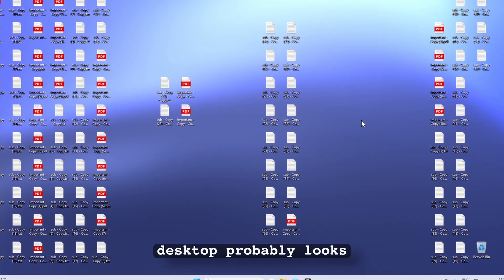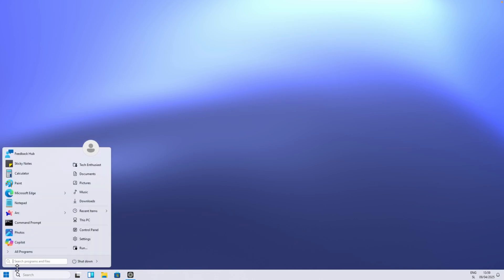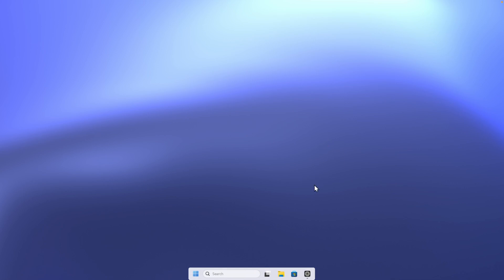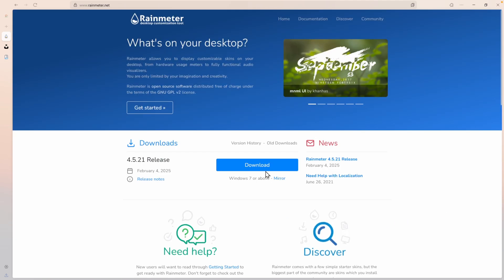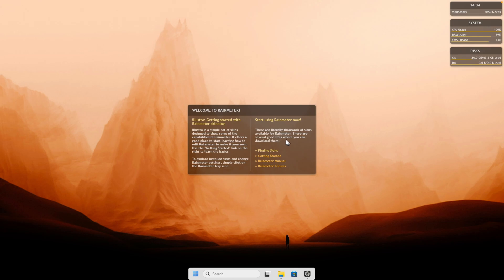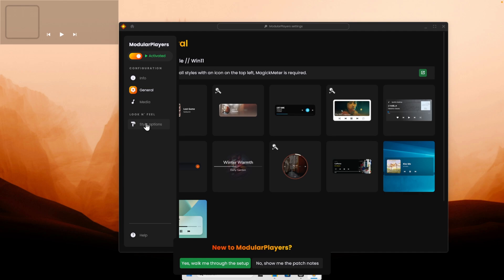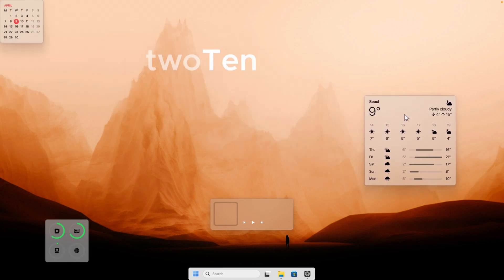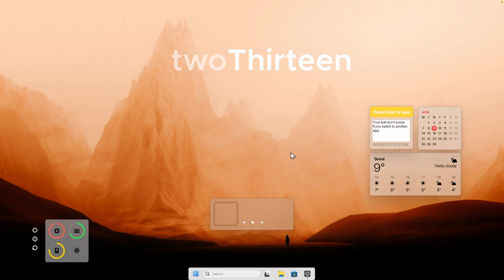How To Make Windows 11 Look Clean AF! || Minimal Setup Guide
Tired of your cluttered desktop? In this video, I’ll show you how to make Windows 11 look clean AF with a minimal and modern setup. We’ll declutter your desktop, tweak system settings, and apply a sleek wallpaper pack for that perfect aesthetic.

⏳ Timestamps:
00:00 – Why Your Desktop Looks Like a Mess
00:59 – Fixing the Taskbar: From Clunky to Clean
02:51 – The Power of a Good Wallpaper
04:07 – Widgets
09:46 – Wrapping It Up: Your New Minimal Setup